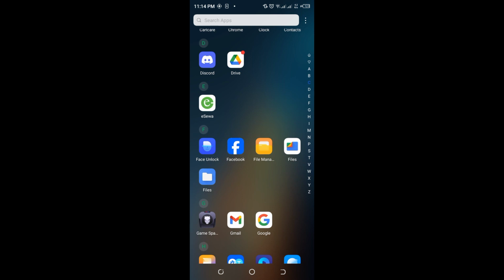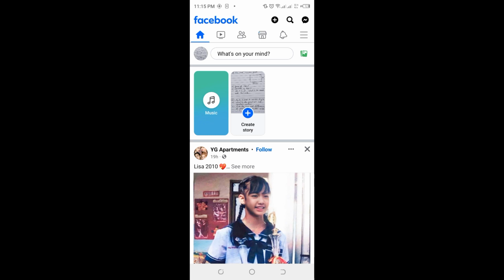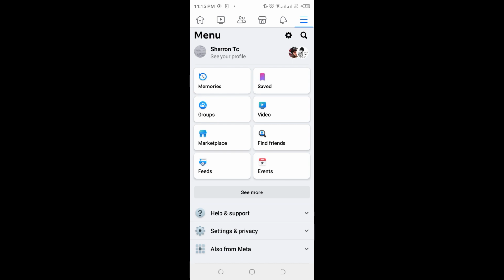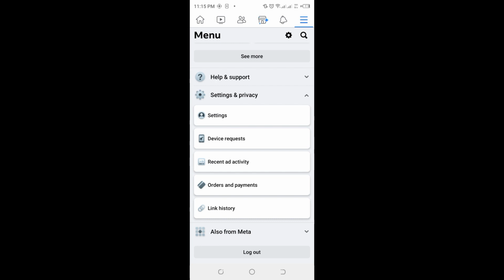How to Check Time Spent on Facebook?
Facebook Time Warp: Master Seeing (and Managing) Your Screen Time with Tech Nerd (2024 Guide)
Ever feel like hours vanish scrolling Facebook? Wondering where all that "just a quick check" time goes? Fear not, fellow time travelers! This Tech Nerd guide unveils the secrets of unveiling your Facebook usage data, empowering you to reclaim control of your digital destiny. Ditch the time-wasting woes and prepare to navigate the social media vortex with mindful awareness!